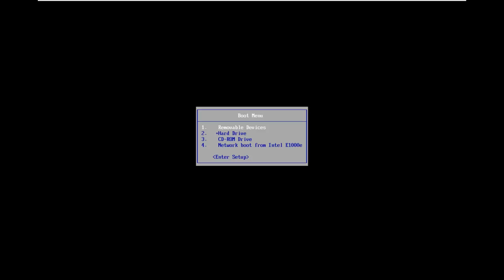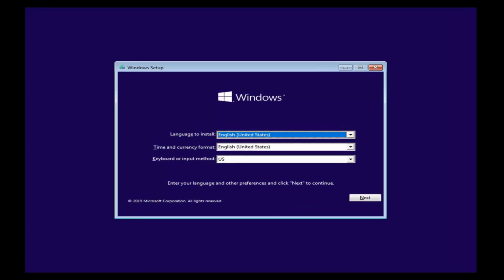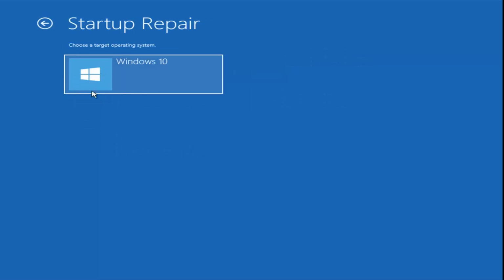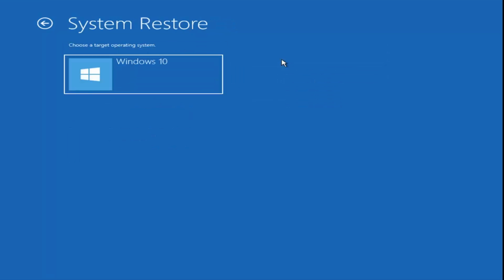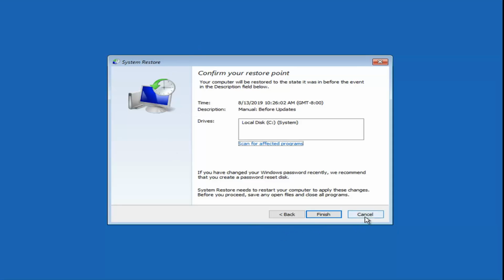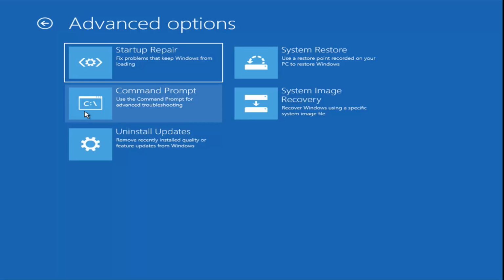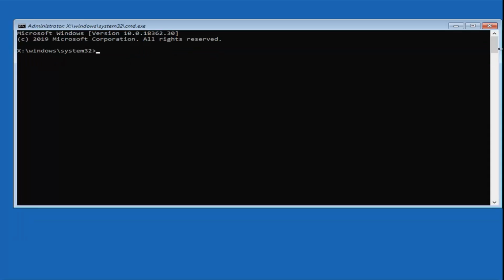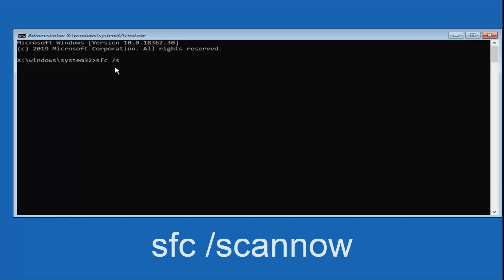How to Fix Laptop Windows Error Recovery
Commands Used:
chkdsk /f /r
sfc /scannow

Throughout the life of your Windows 10 device, you'll come across many problems, but none of them may be as annoying as the black screen because you won't get an error code or message giving you a hint of where to start troubleshooting.

On Windows 10, a black screen can happen for a number of reasons. It could be related to an issue with a recent graphics driver update or physical connection between the display and video adapter. Also, you may experience this behavior while upgrading to a new feature update or applying a new cumulative update. Or it can just happen out of the blue.

Whatever the reason it may be, there are several ways in which you can determine the cause and solve this problem whether you have access to the desktop or not.

It's common to see Windows black screen of after login with a cursor, no display, no options, just nothing. For years of experience in the IT field, the laptop with "LED light on, hard drive spinning, but no display" issue frequently happens to users, especially when Microsoft pushes a Windows operating system update. And the corresponding troubleshooting can be found anywhere on the internet, most will be related to a Windows reset or component reset, which wipes hard drive data.

In this Windows 10 tutorial, we'll walk you through a series of instructions to troubleshoot and fix black screen problems on your computer.